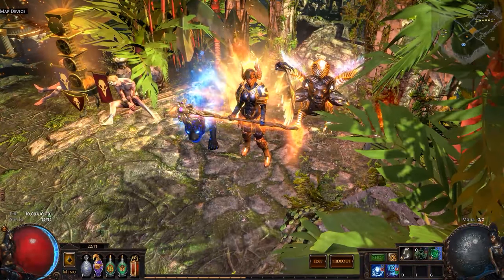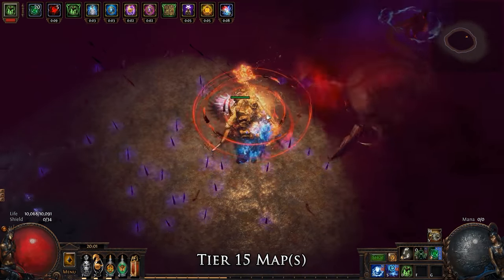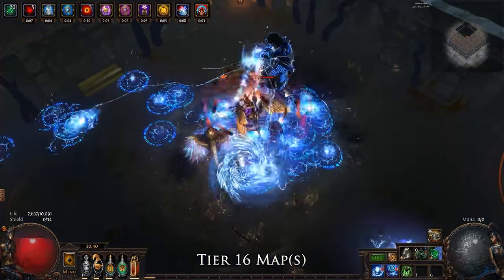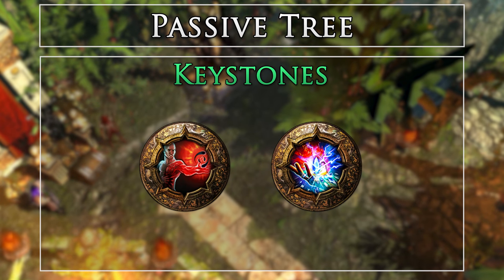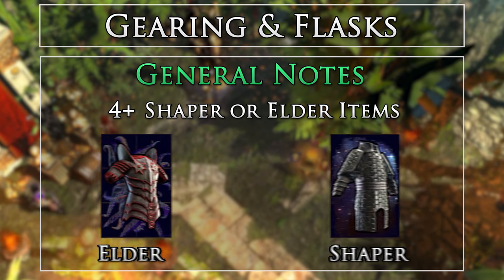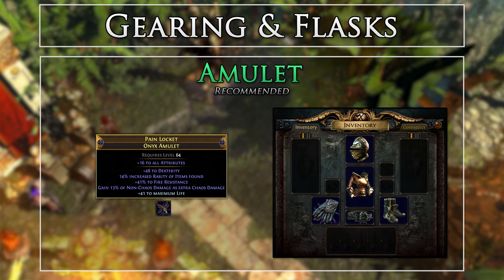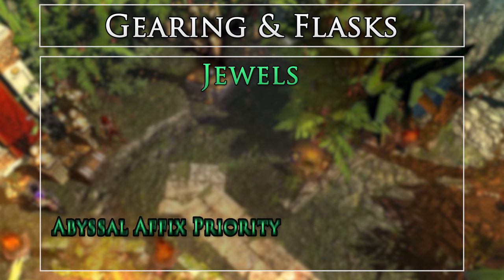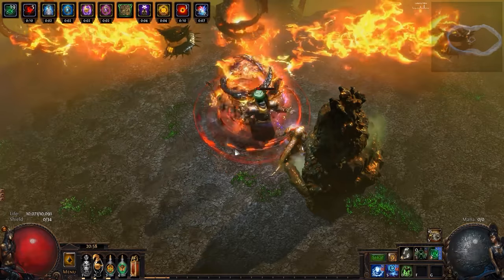Path of Exile [3.2]: Husky Blade Vortex Scion ft. The Disintegrator - Build Guide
Well, I haven’t made a spell based build in awhile, and I was sick of how squishy they felt. So I decided to make sure that I got enough effective HP so I wouldn’t get one shot! Lucky for us, the Disintegrator staff was added to the game that allows us to stack this massive EHP whilst still dealing damage! Exciting isn’t it?!

Introduction: 00:22
Build Summary: 02:30
Pros & Cons: 06:25
Class & Ascendancy Options: 07:10
Passive Tree & Progression: 08:22
Gem Links: 10:23
Gearing & Flasks: 11:33
- Main Gear: 11:33
- Flasks: 15:39
- Jewels: 16:56
Leveling Tips: 17:40
Conclusion: 19:26

Character Showcased:
THICCThighsSmallBlades